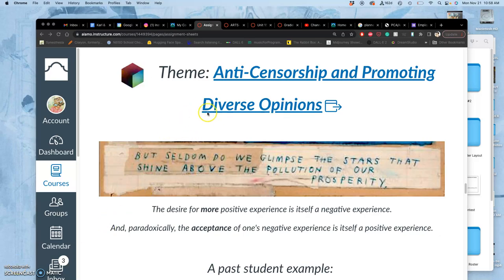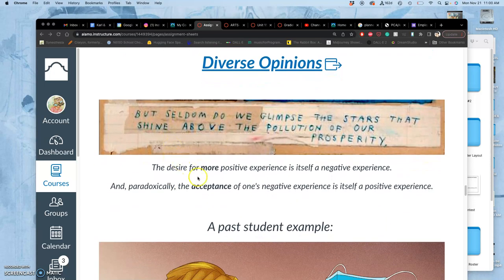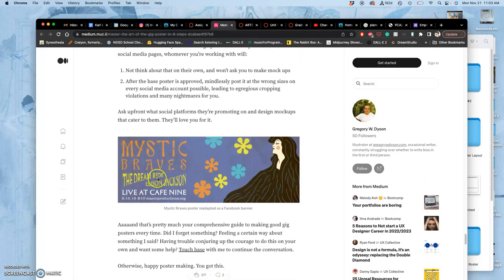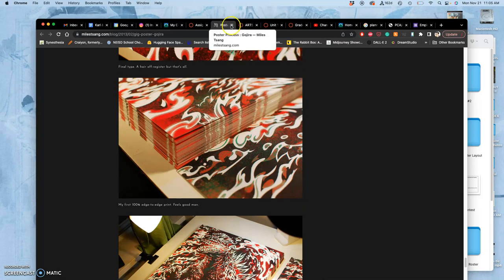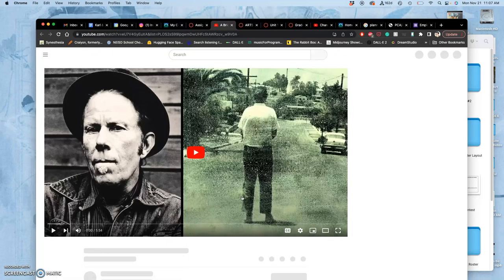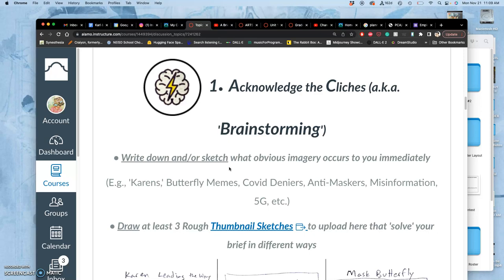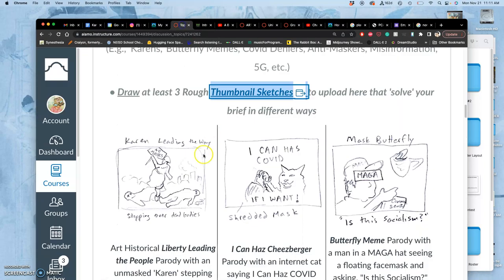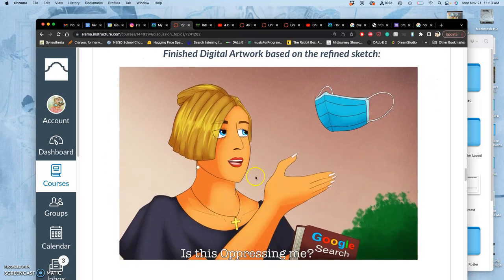2 Putting Your Idea into the Concept Project Workflow